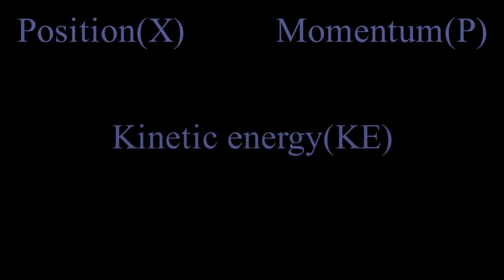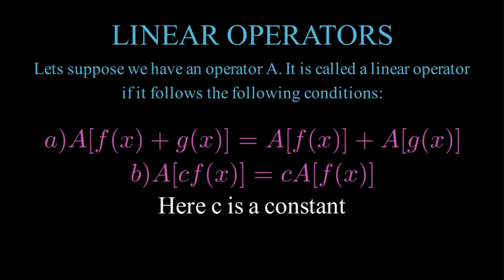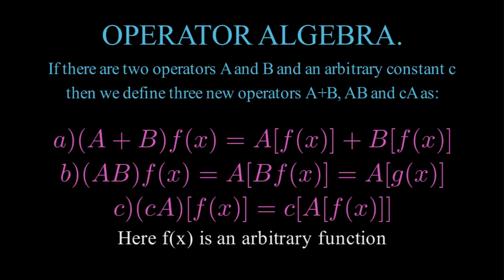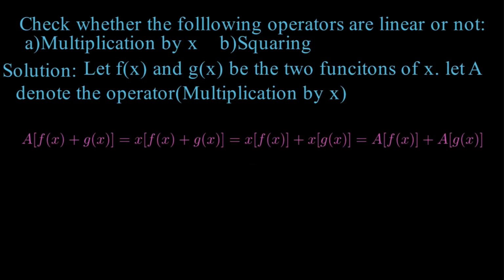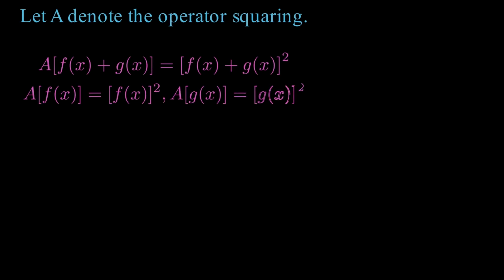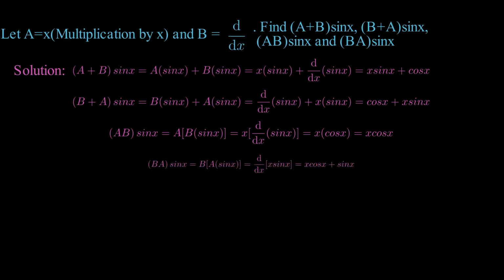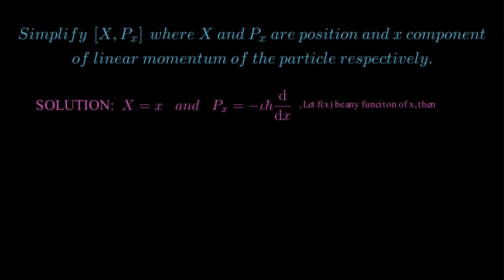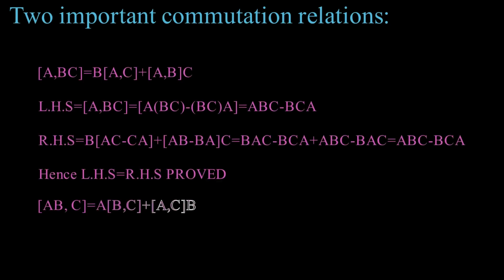Mathematics of operators in Quantum Mechanics. (Part-1)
Hello Learners. This video is highly inspired from the book on Quantum Mechanics by H.C Verma.
This is my first video I will try to improve much more in upcoming videos. If

Physics Quantum Mechanics#Learing#Coding#Manim.